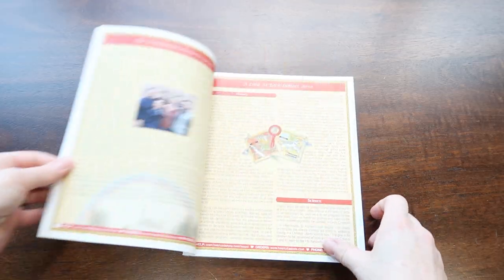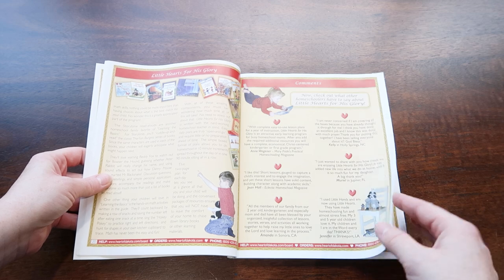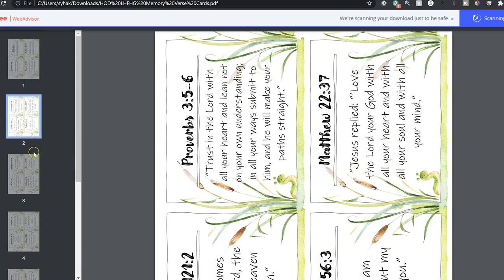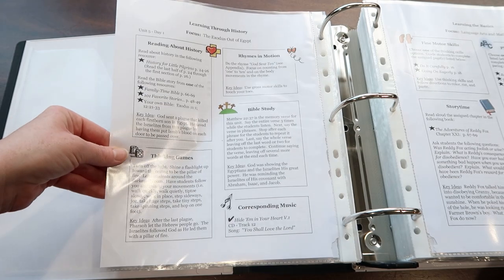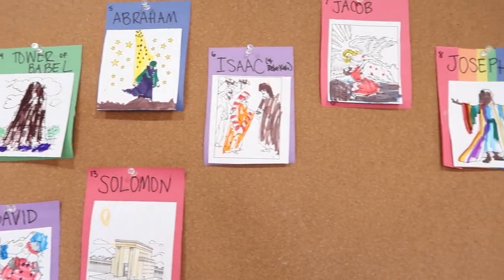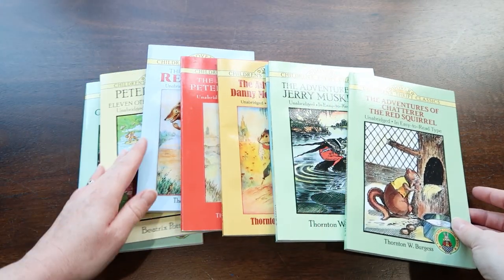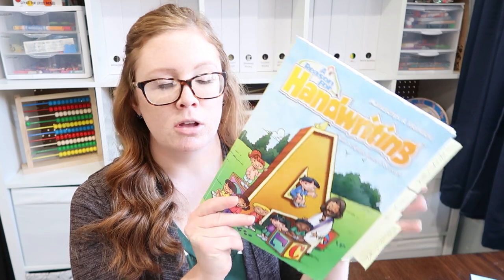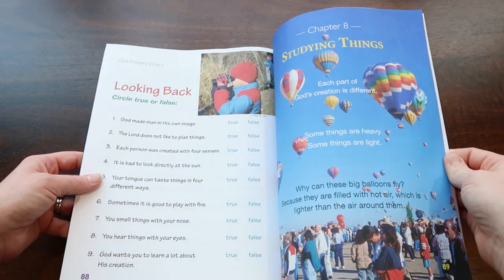The BEST Curriculum for 1st Grade! || Heart of Dakota Little Hearts for His Glory Overview + Review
We are in LOVE with Heart of Dakota's curriculum for 5-7 year olds called Little Hearts for His Glory.  This is a boxed curriculum that is for Christian families that includes everything they need to learn: science, history, bible verses, rhymes, devotions, dramatic play, art, fine motor, handwriting, critical thinking, reading, writing, phonics, math, and more!  It's an all in one curriculum but it is not stuffy, boring, rigid, or complicated.  The curriculum guide is easy to use and the resources are gentle but challenging when it makes sense.  We absolutely love this curriculum and are excited to use it moving forward with homeschooling!  Come check out a detailed overview of everything included in this curriculum and my review!

🎁 Learn more about the Work Life Glue Box - a monthly subscription box for busy moms

✉ Sign up for weekly emails with mom tips, hacks, funny stories, and behind-the-scenes

ABOUT ME:
Hi! I'm Sarah, mom of 3 daughters and wife to a busy chef!  I have been a working mom from the start and have had jobs as an English teacher, nanny, daycare provider in our home, and now I focus solely on helping other busy moms create balance that sticks with my brand Work Life Glue.  I am homeschooling and juggling creating a business while being a mom/wife/friend/daughter/sister/etc.  It can be a lot, but I'm SO glad this is my life!  I love to share how I fit everything in, how I keep our home organized and functioning well for my family, what I do to keep my girls learning and having fun, how I stay on top of all the things that come along with being a mom and homemaking, and so much more!